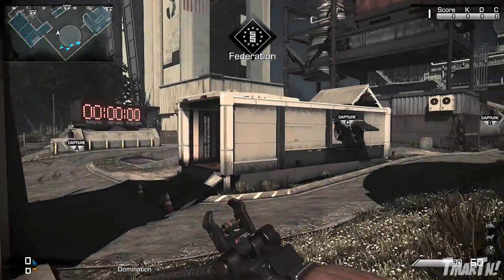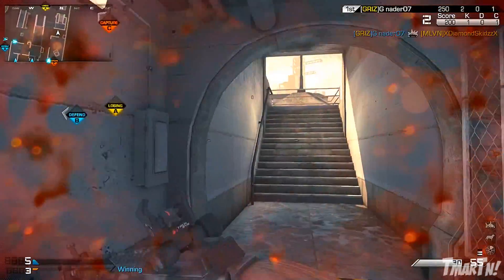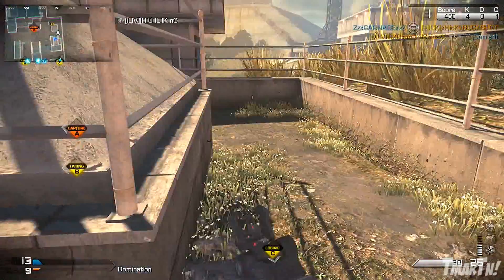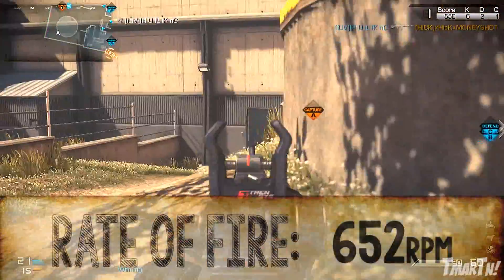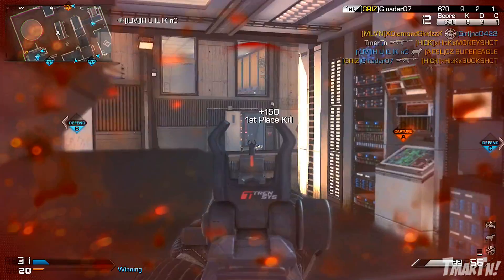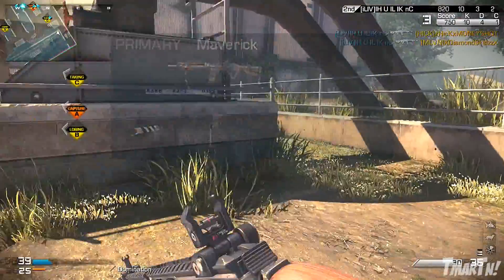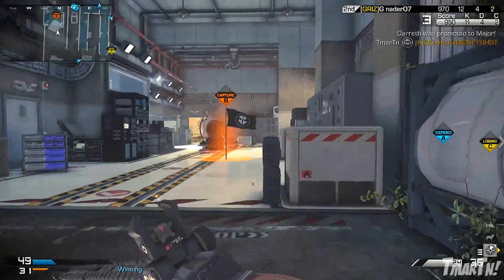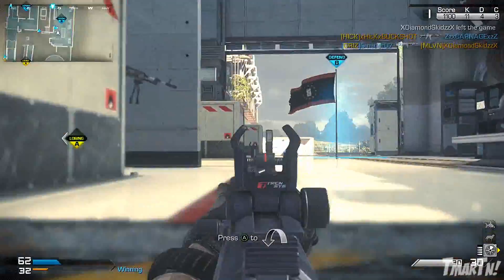Ghosts Gun Guide: Maverick Assault Rifle (3 Minute or Less Weapon and Class Setup Guide)